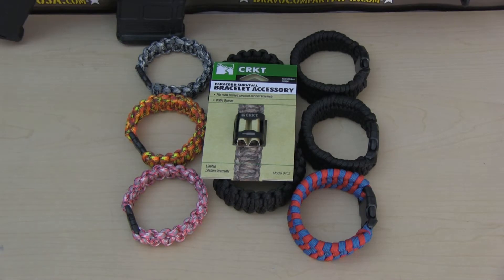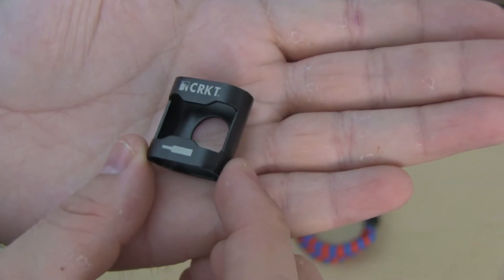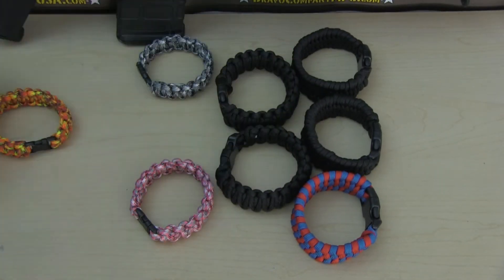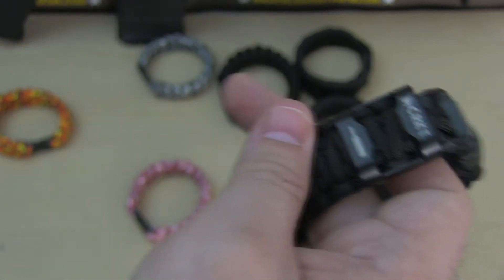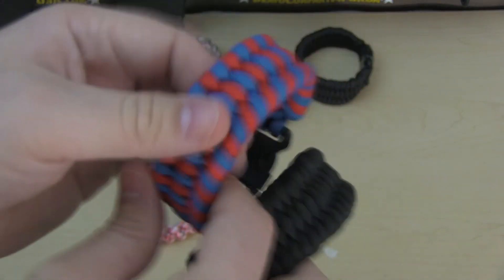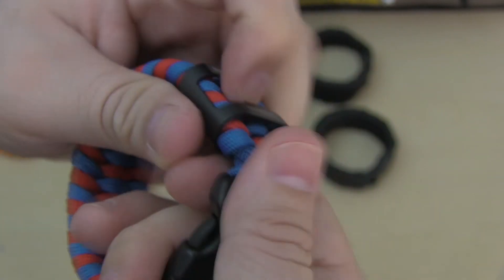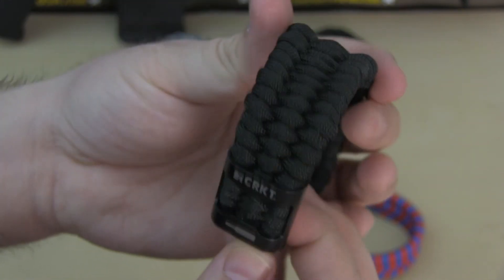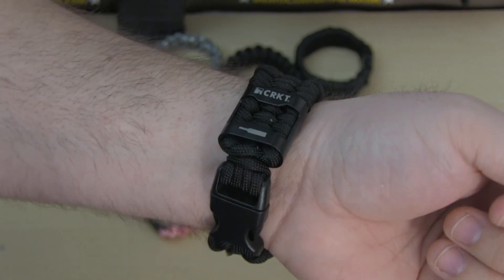CRKT Paracord Bracelet Accesory Review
Review of the CRKT Stokes Bottle Opener Paracord Bracelet Accessory 9702. An excellent addition to any paracord bracelet.